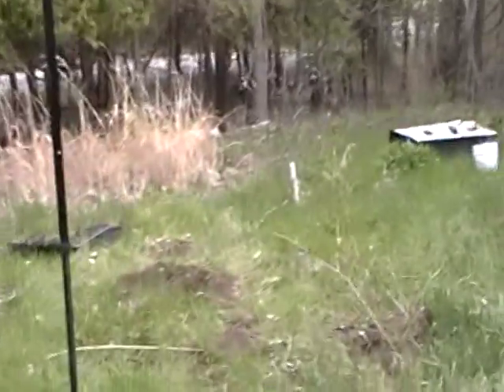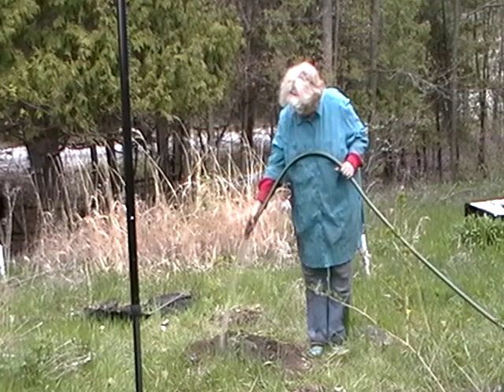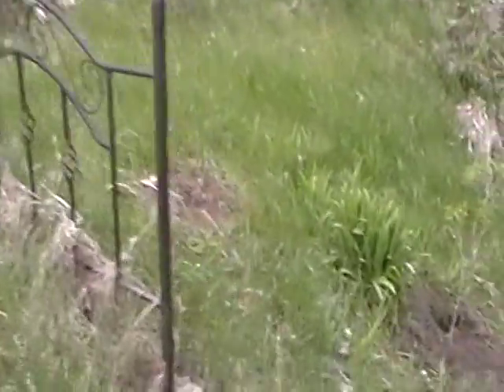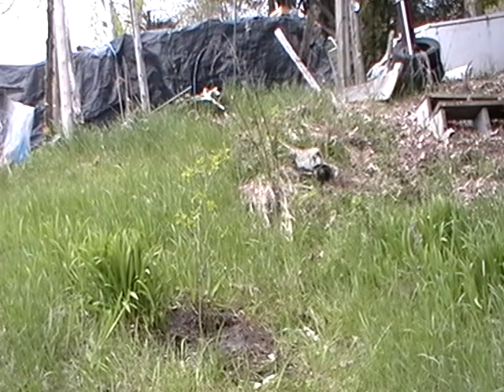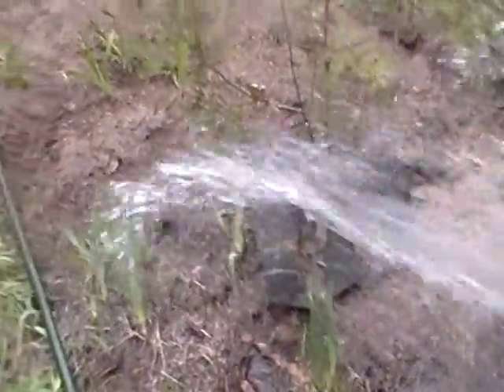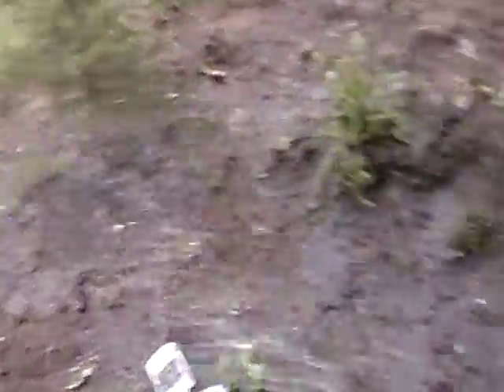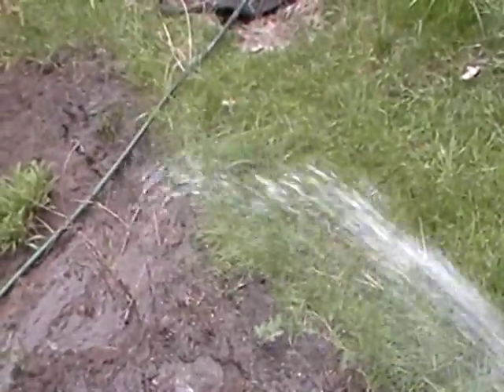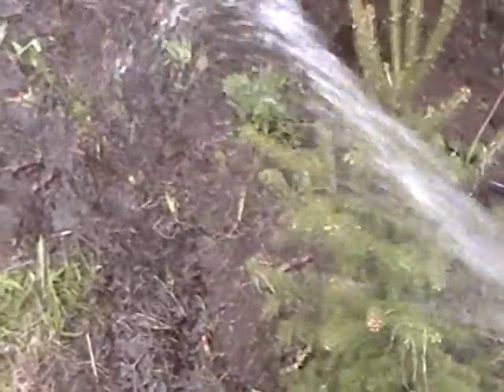Nancy Today: Perennial garden update ASMR chit chatting Vlog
Springtime in the perennial gardens